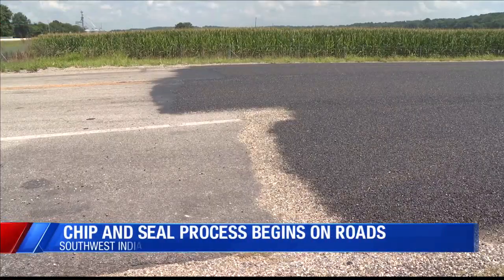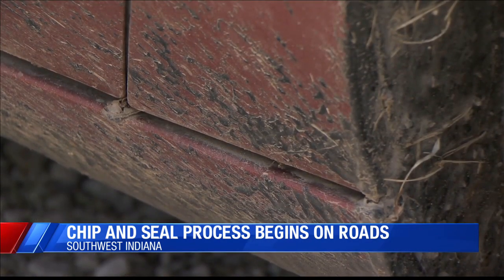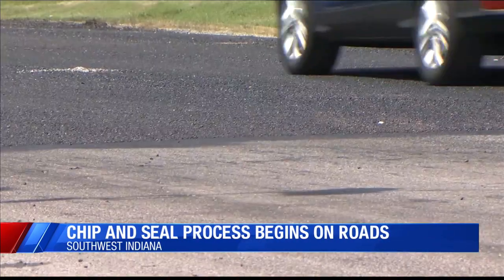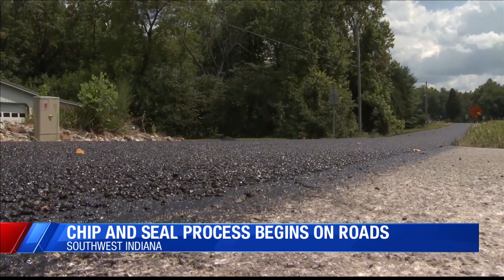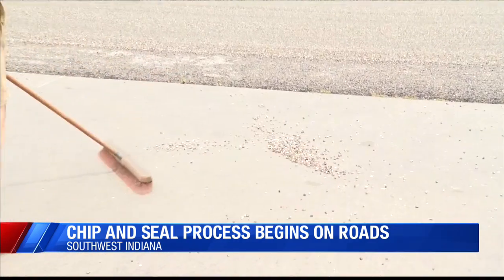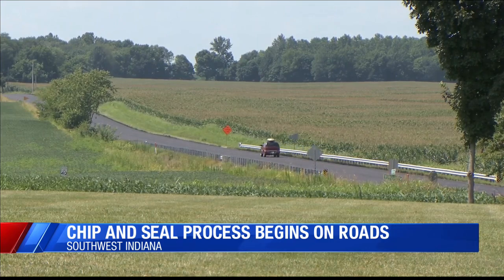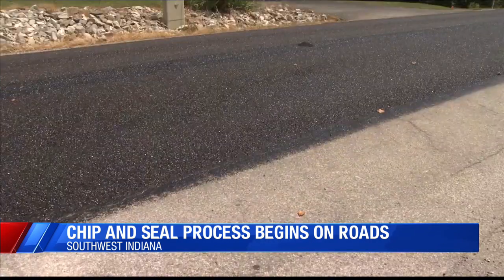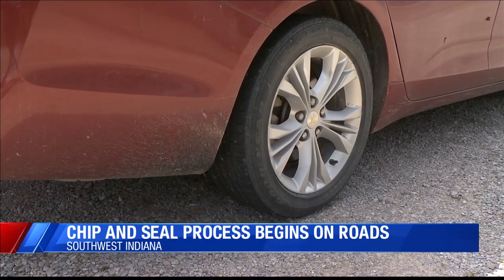Posey County residents say INDOT chip and seal project damages cars